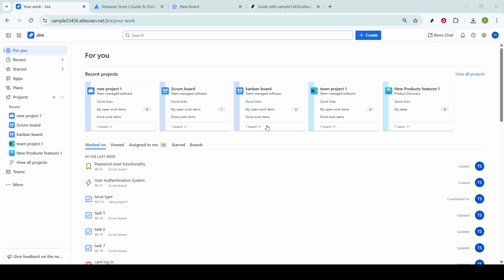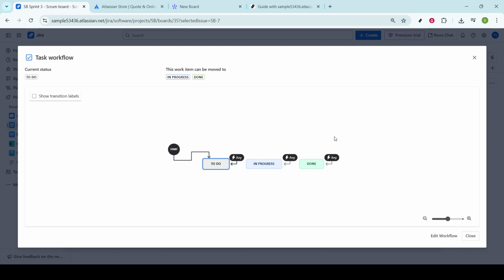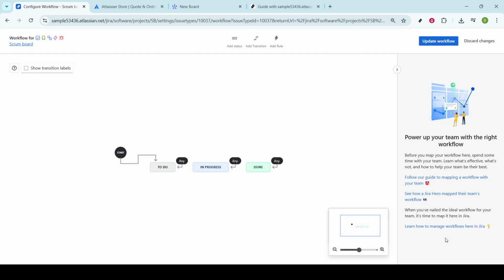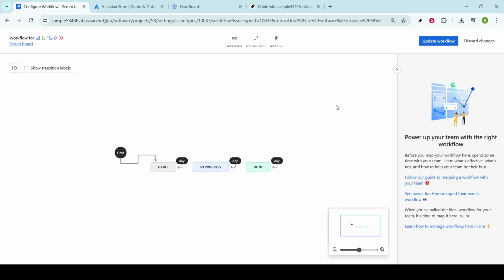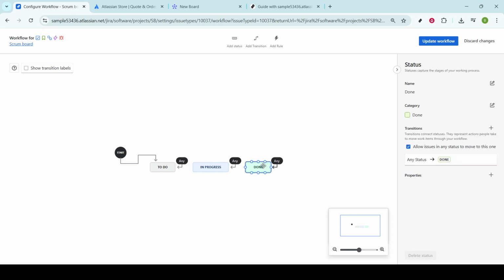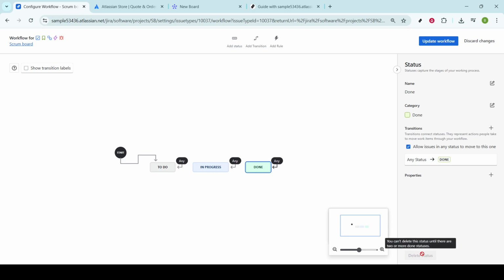How to Remove Statuses from a Jira Workflow [2026 Full Guide]